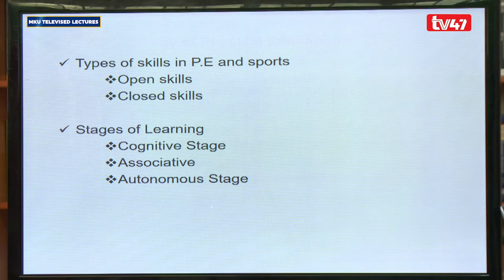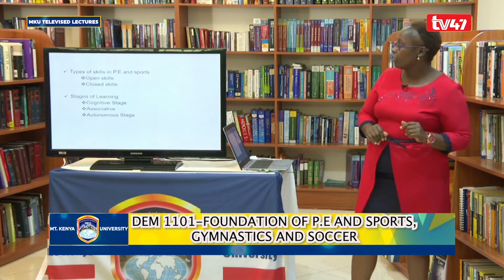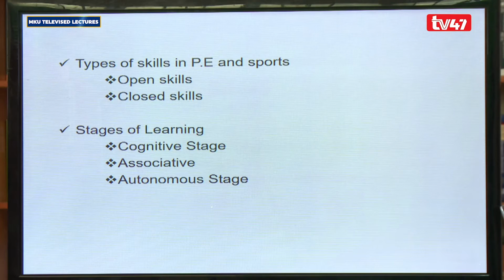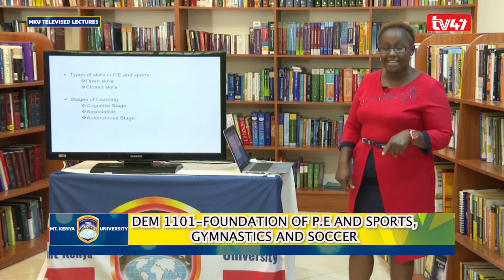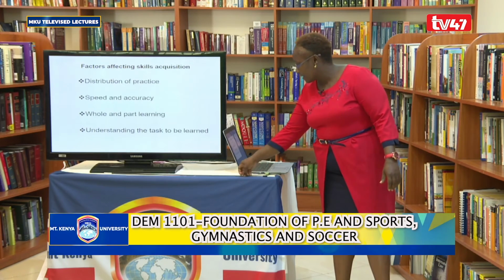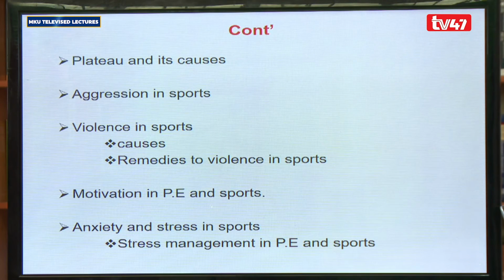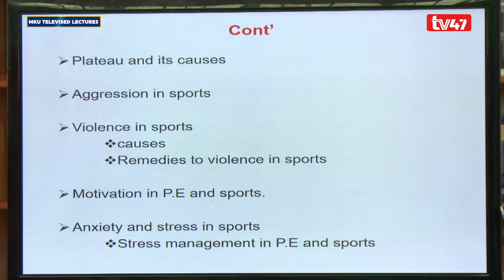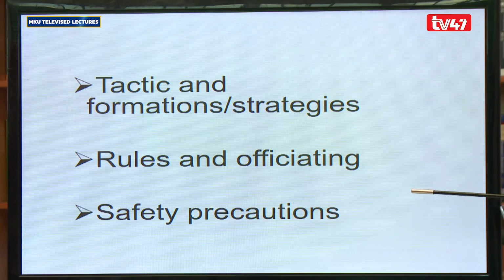DEM1101 FOUNDATION OF P E, SPORTS AND GYMNASTICS PURITY KAGWIRIA Lesson 1